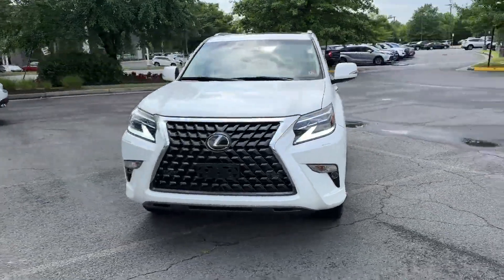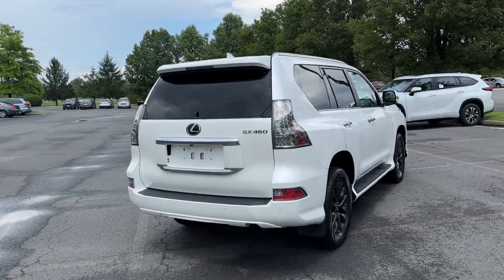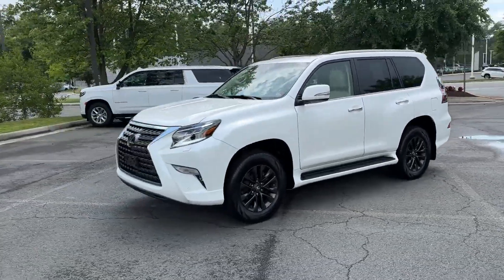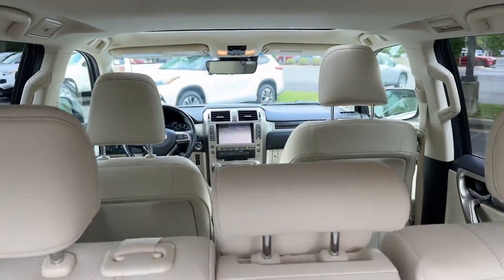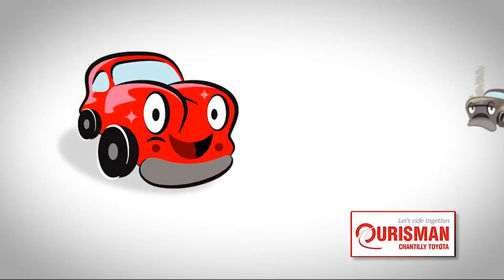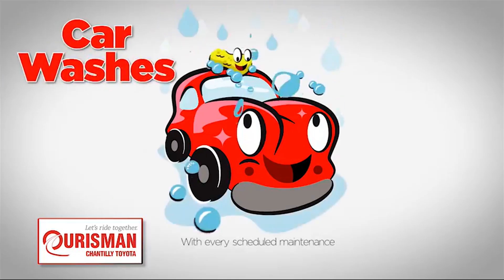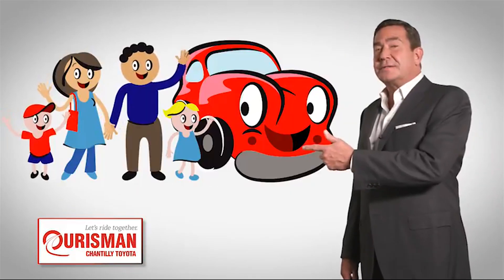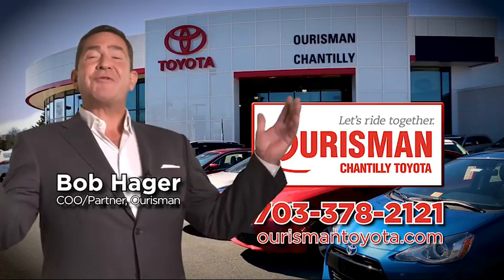Used 2020 Lexus GX GX 460 Premium Chantilly, Washington DC, Vienna, Arlington, Springfield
2020 Lexus GX GX 460 Premium JTJAM7BX5L5256117 Video

This 2020 Lexus GX GX 460 Premium JTJAM7BX5L5256117 is full of phenomenal features such as: